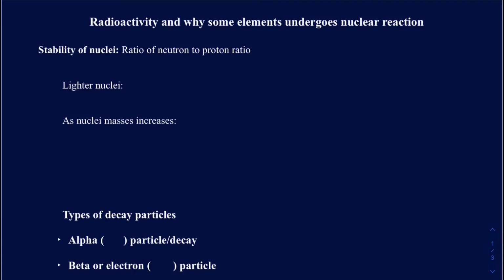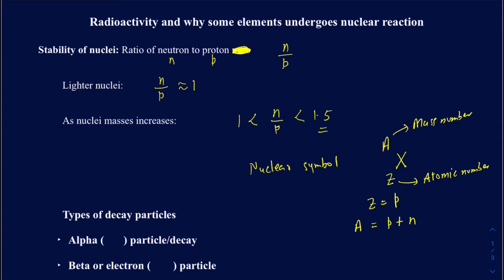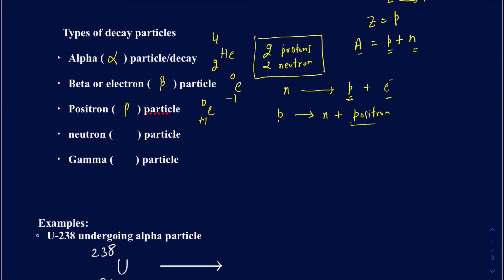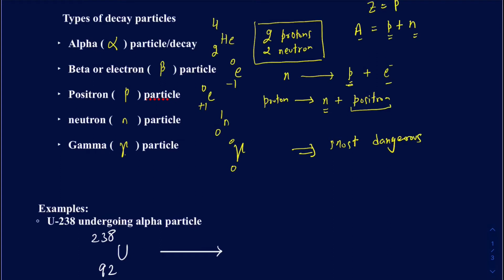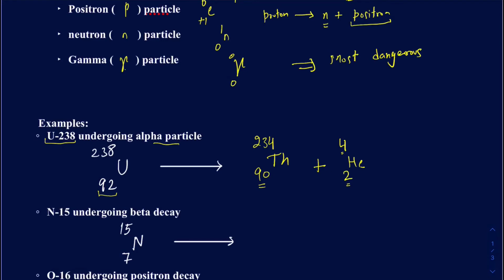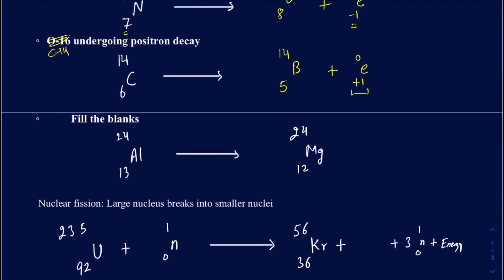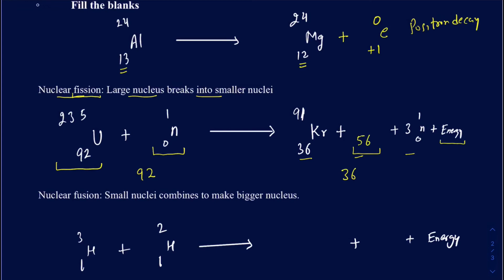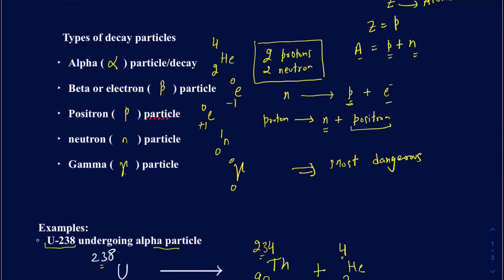Types of radioactive decay. Nuclear fusion and fission. Alpha, beta, and gamma decay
Why are some elements radioactive
Radioactive decay
Different types of decay
Alpha, beta, gamma, and positron decay
Nuclear fusion and fission